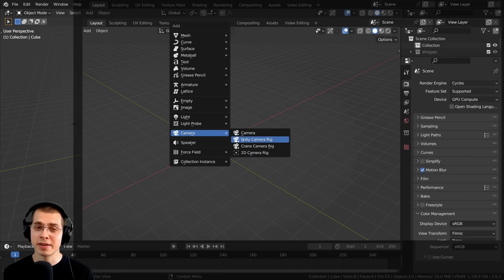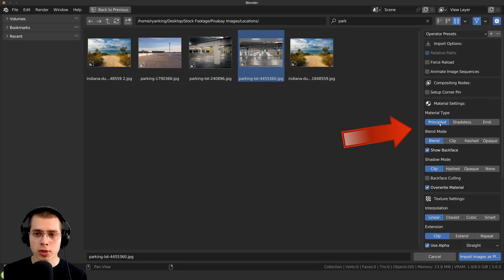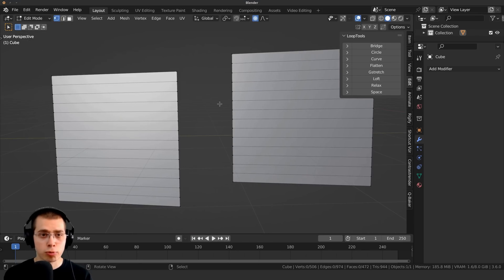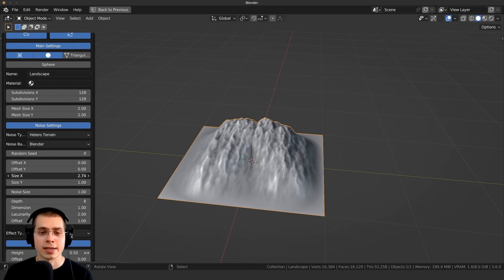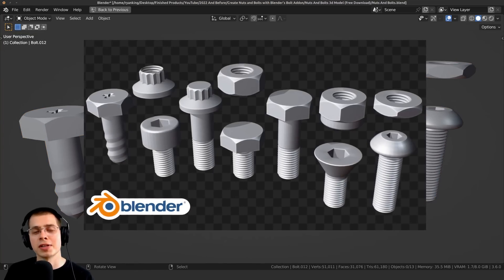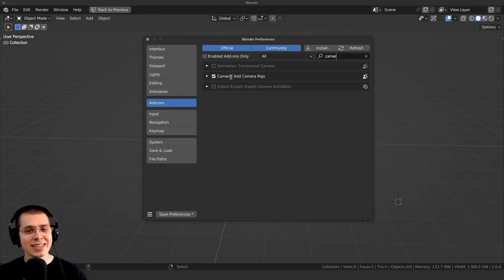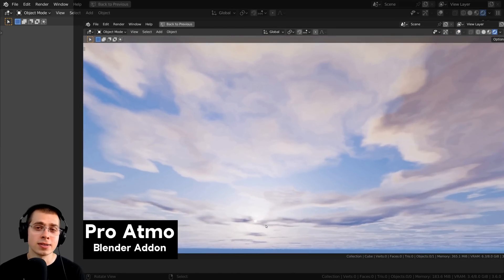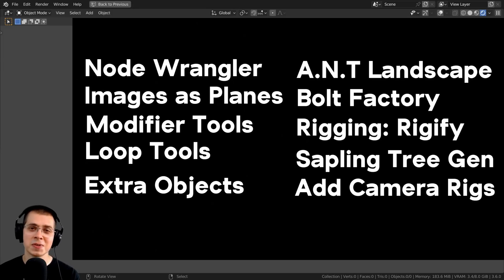My Top 10 Favorite Built-In Blender Addons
In this video I will show you my my top 10 favorite built-in Blender addons.

● Timestamps:
0:00 Intro
0:48 Node Wrangler
2:16 Import Images as Planes
3:26 Modifier Tools
4:26 Loop Tools
5:27 Extra Objects
7:19 A.N.T. Landscape
8:11 Bolt Factory
9:15 Rigging Rigify
10:48 Sapling Tree Gen
12:55 Add Camera Rigs
13:42 Other Paid & Free Addons
13:52 Atomic Data Manager
15:25 Physical Starlight & Atmosphere
16:12 Pro Atmo
16:56 Quick Baker
17:48 Closing